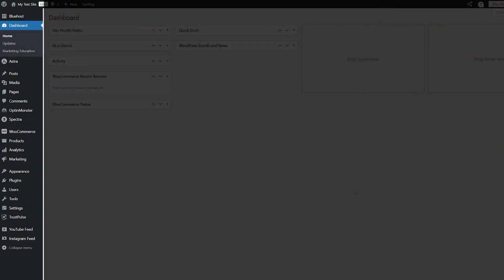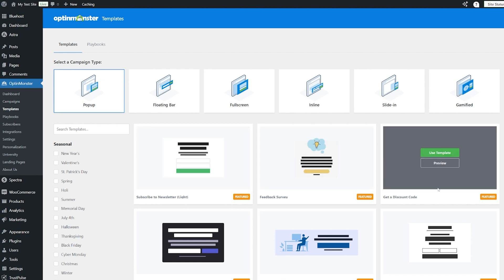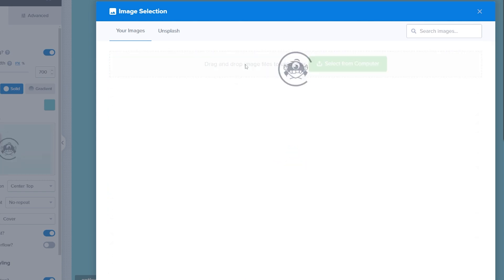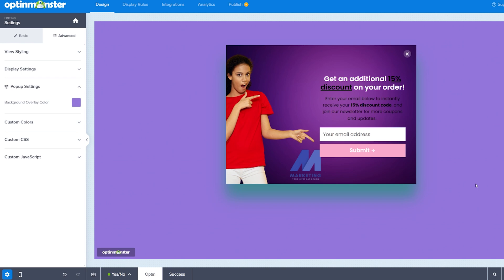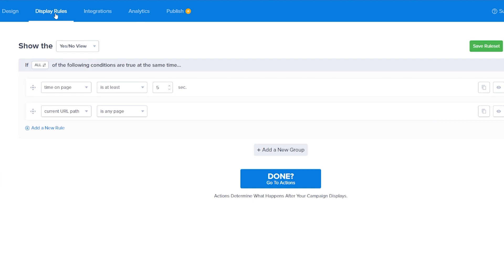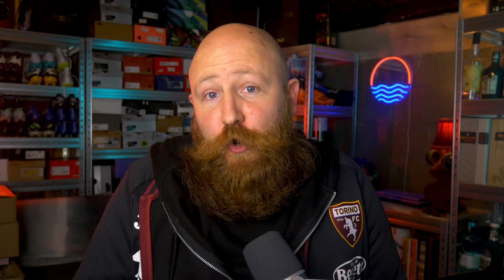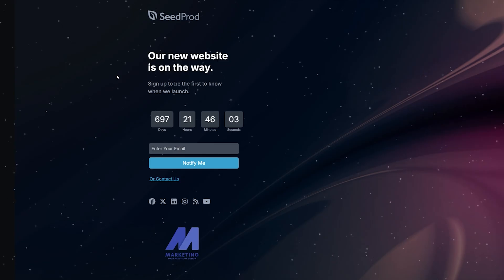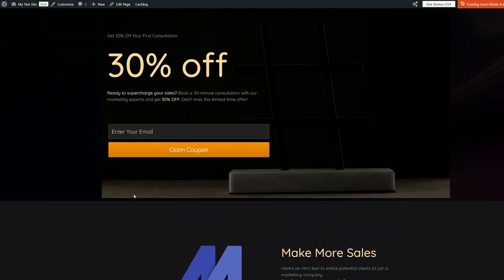99% of Your Website Visitors Will Leave...Unless You Do This!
If you're running an eCommerce site, the worst thing isn't not making a sale — it's losing a visitor forever. In this video, we’ll show you exactly how to capture leads even when you don’t convert, using simple WordPress tools like OptinMonster and SeedProd.

How to Capture Lost Sales With Smart Lead Generation (Step-by-Step)

Losing 99% of your traffic is the reality for most online stores — average conversion rates hover around just 1%. But there’s a proven strategy to make sales even when you don’t make sales: turning abandoning visitors into warm leads.

In this video, you’ll learn how to use OptinMonster popups and SeedProd landing pages to:

Capture emails with enticing discount offers
Use exit-intent tech to stop visitors from leaving empty-handed
Build “coming soon” and product launch pages that generate buzz and leads
Customize high-converting templates without touching code
Expect to walk away with a lead gen system that runs 24/7 — and actually brings visitors back to buy.